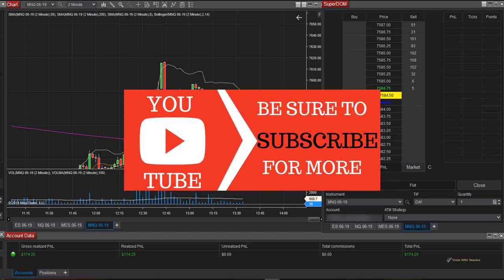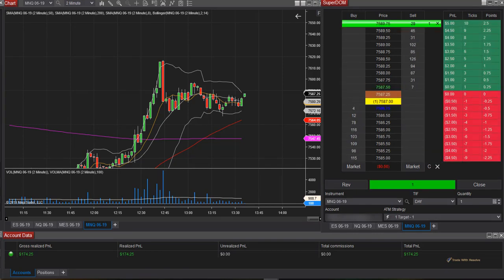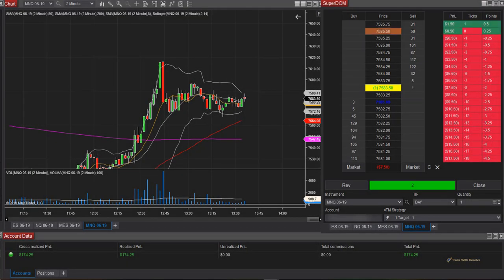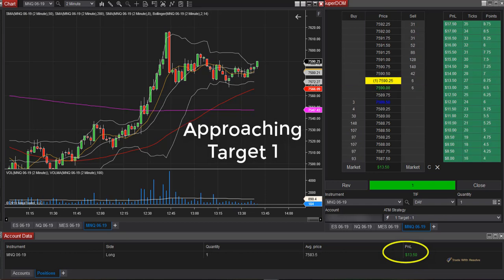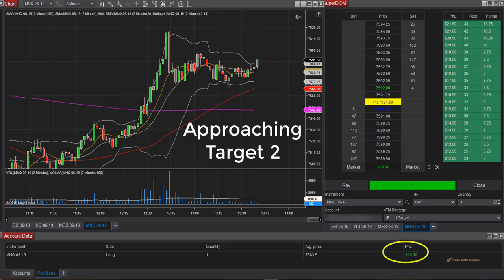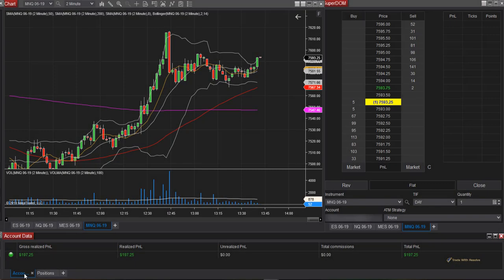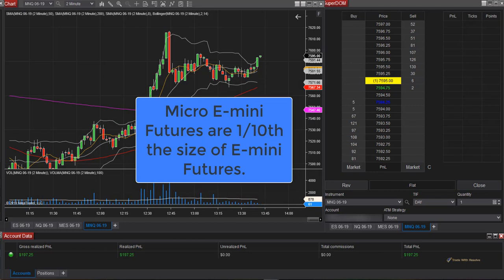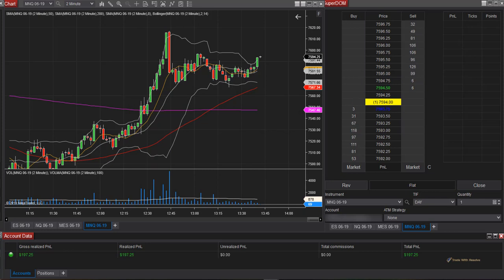Day Trading Micro Futures- Scalp Trade MNQ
I trade Micro Futures MNQ for a quick profit. Micro Futures provide you with the opportunity to trade with less capital per contract and scale in and out of positions to manage risk. Small wins can certainly add up.

Trading Psychology Book

Keyboard & Mouse

Asus Monitor 18-inch

HDMI to VGA Adapter